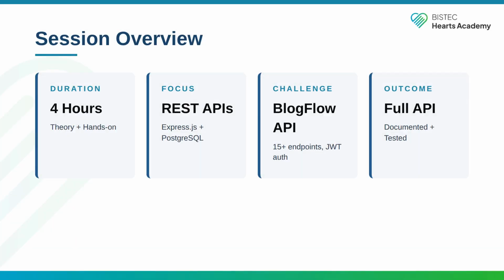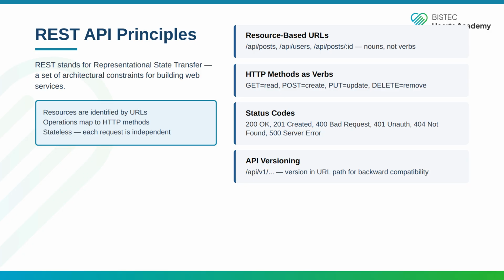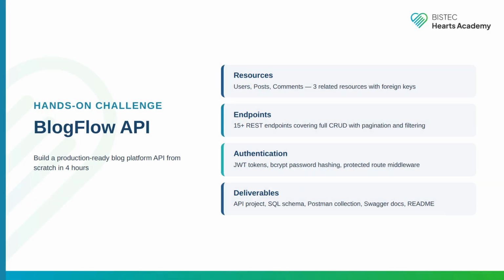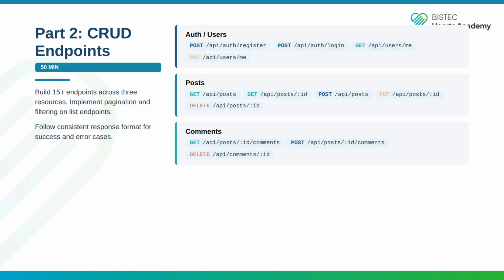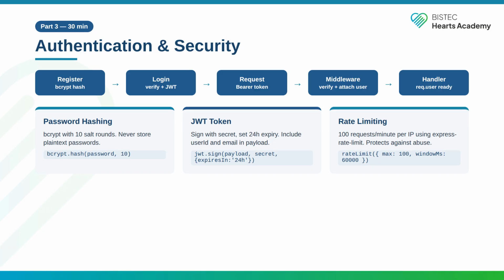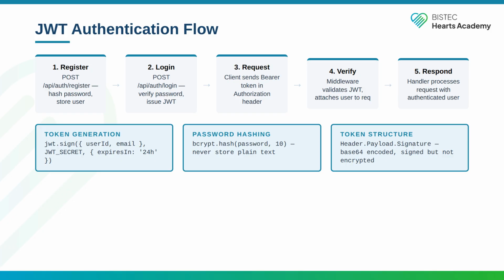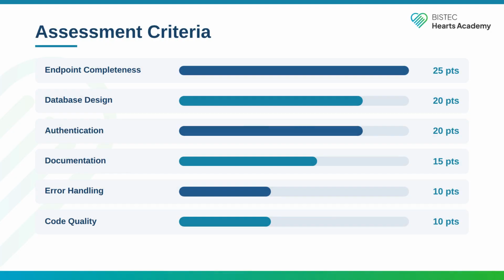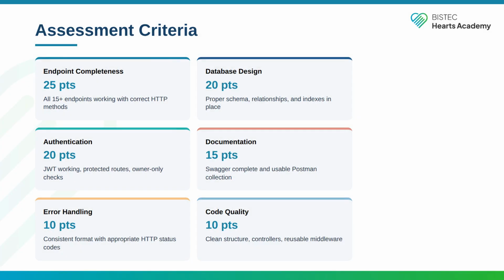Bistec Hearts Academy - Software Engineer Track - Month 2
Bistec Hearts Academy training video - Engineer track, Month 2. Voice cloned narration.